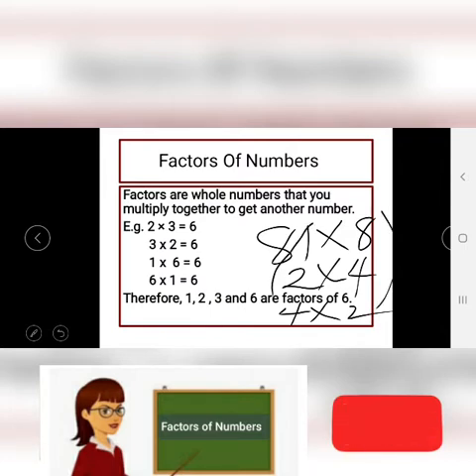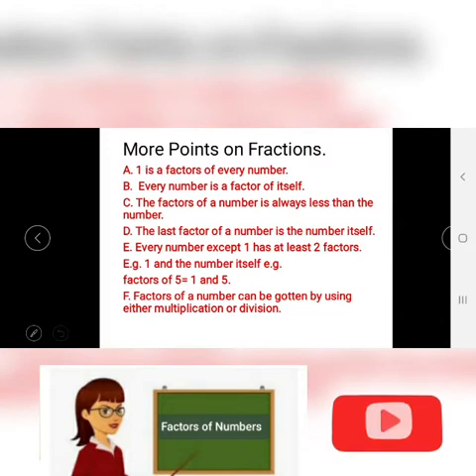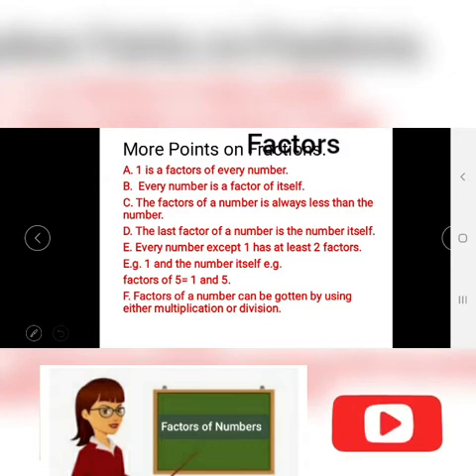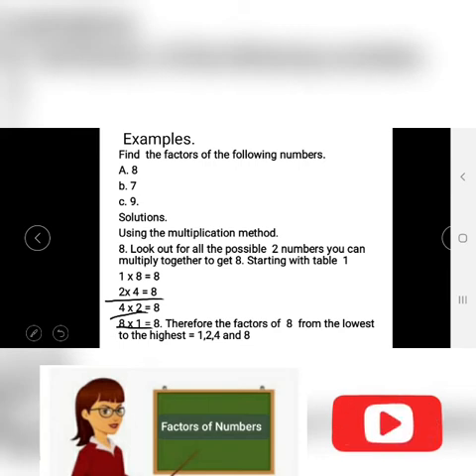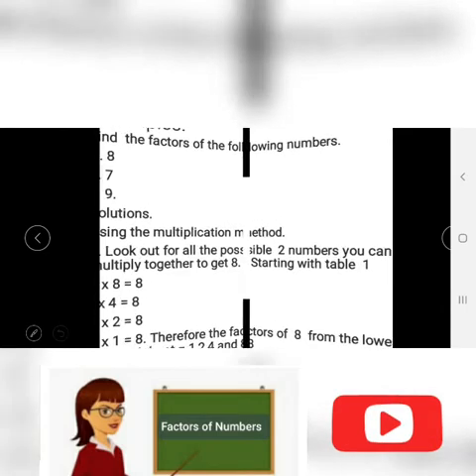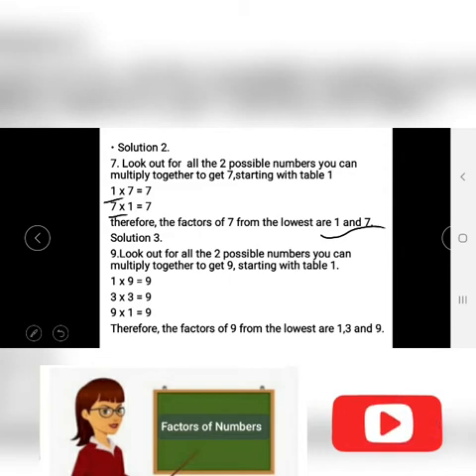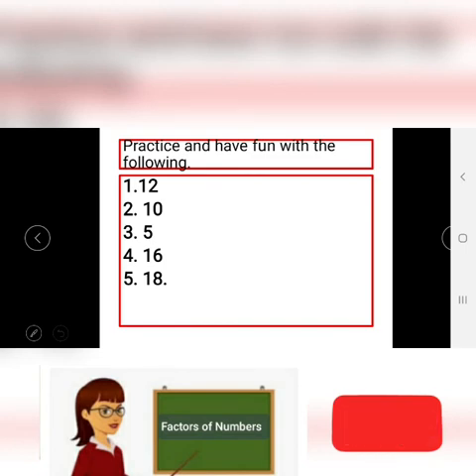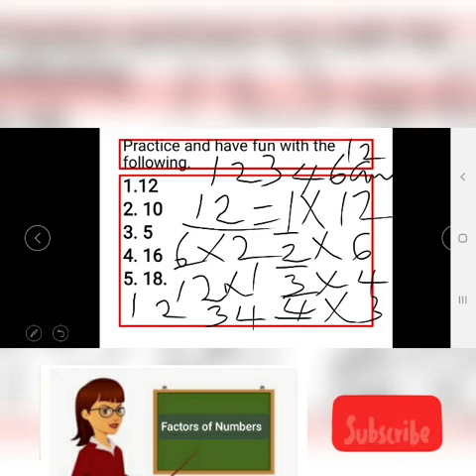Factors of Numbers